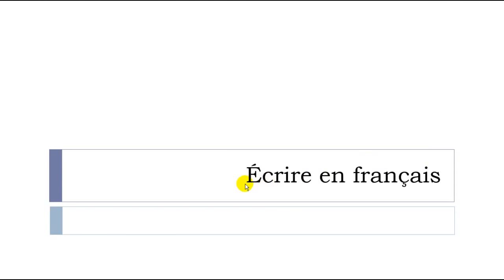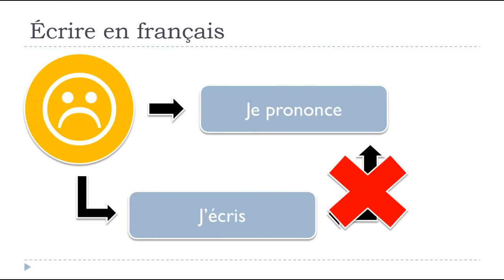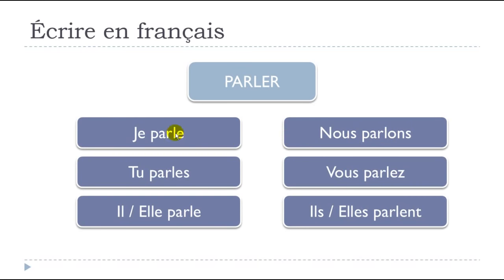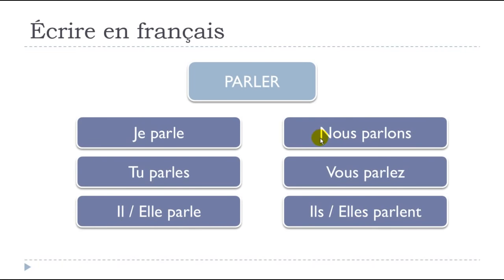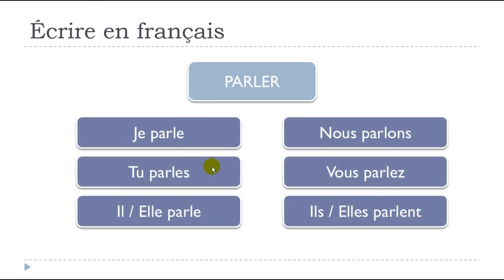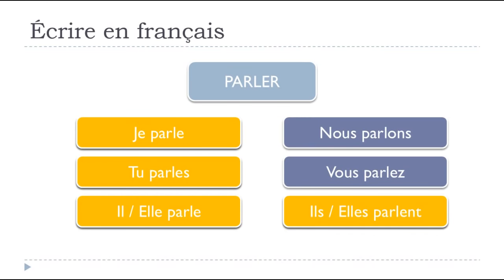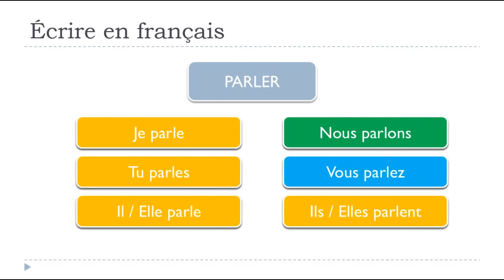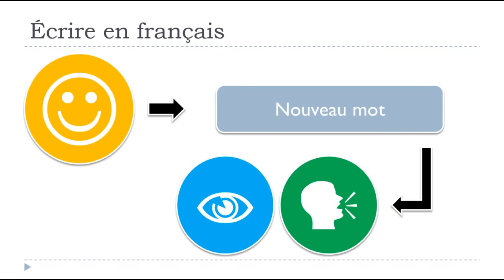Learn French via Skype # Write in French